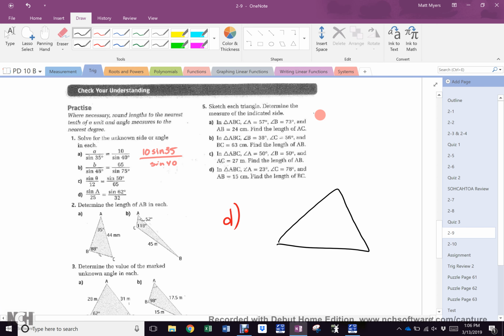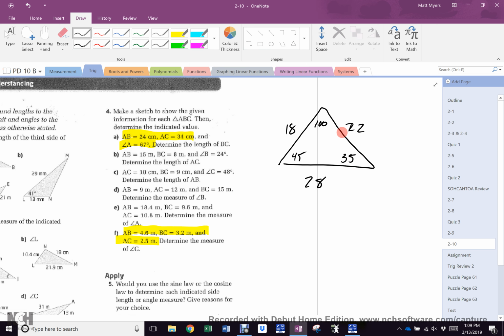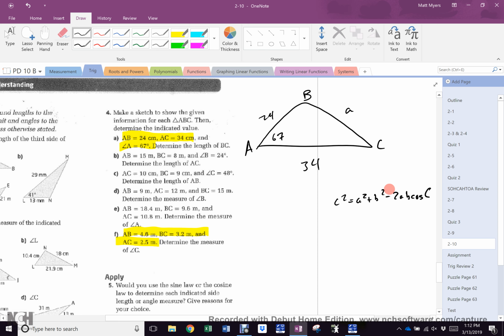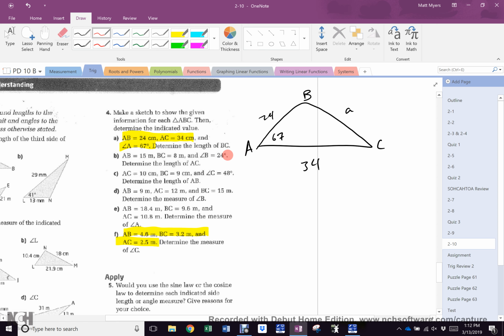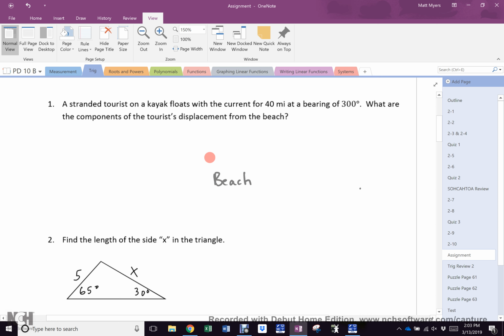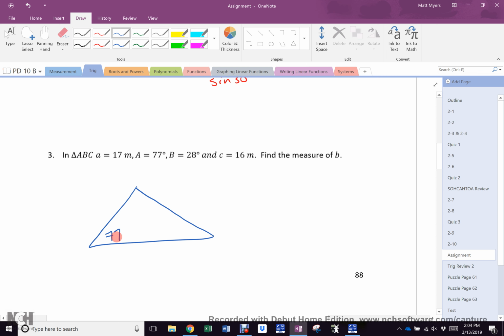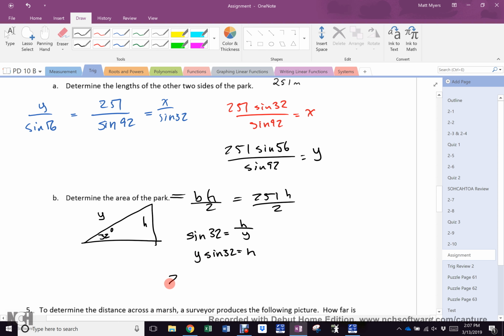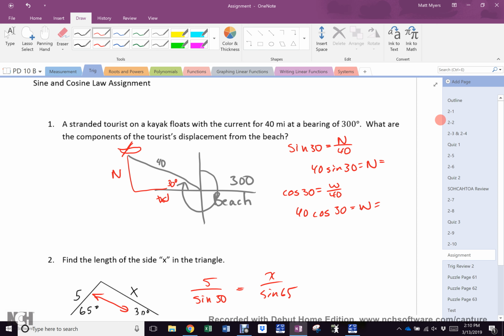March 13 Block B Sine and Cosine Law Assignment not really